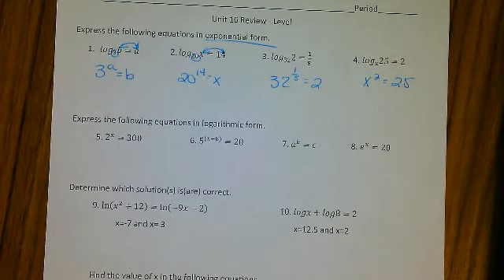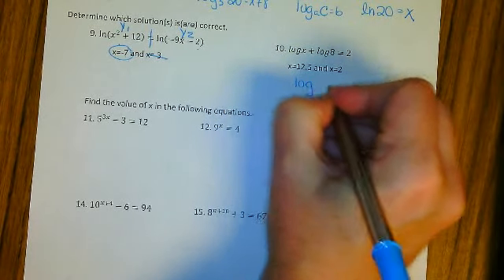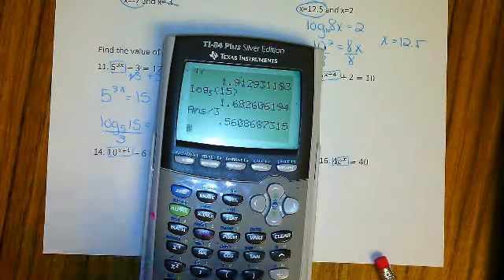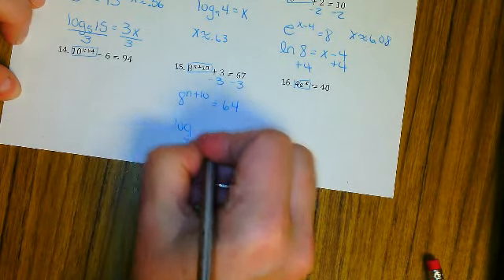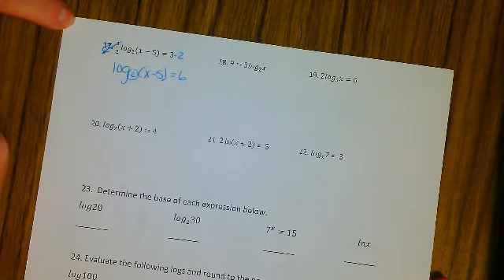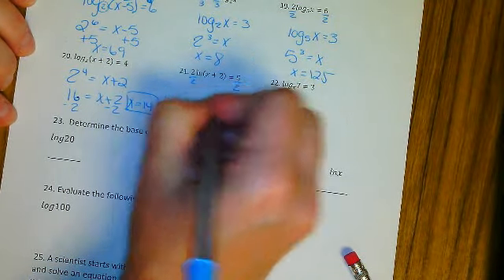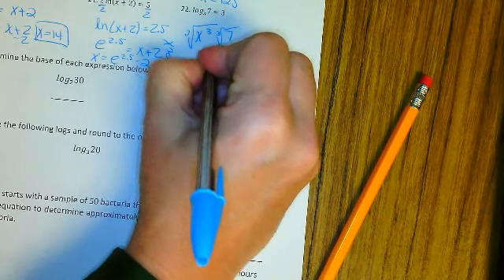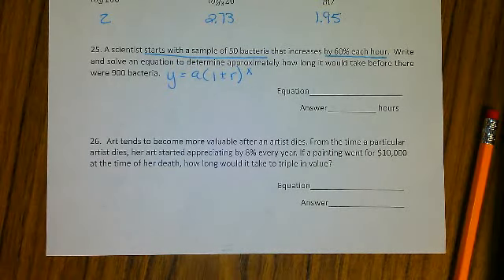Level Unit 16 Review Video